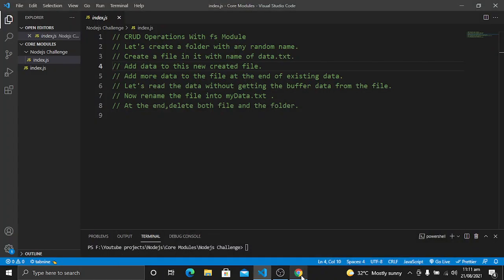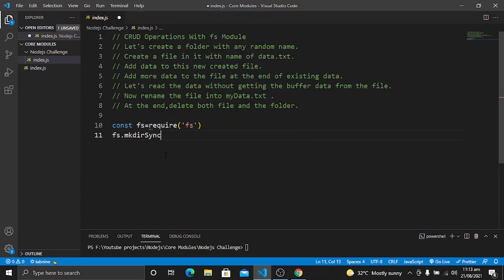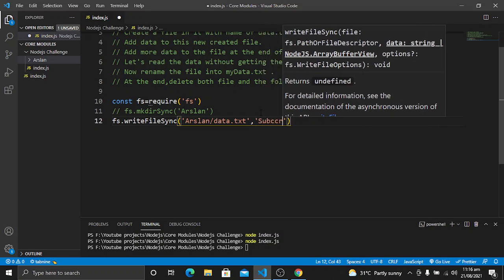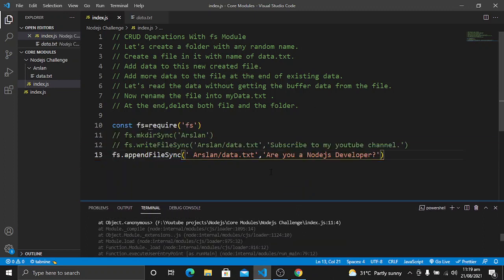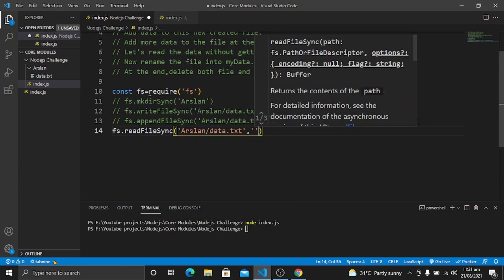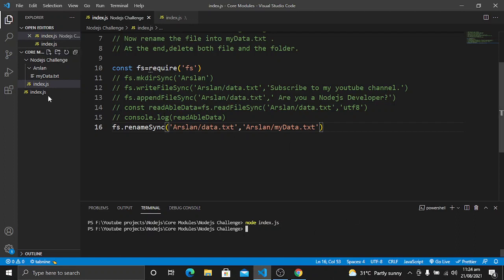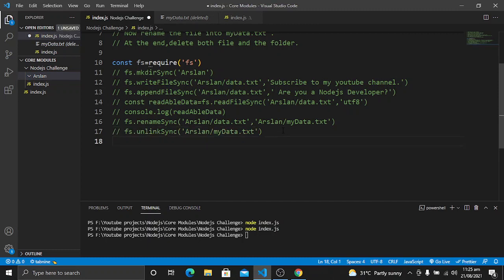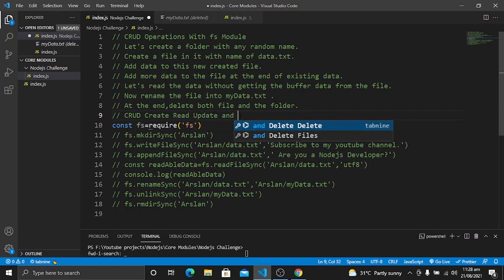Node js Challenge | Perform CRUD Operations using FS Module in NodeJS | Master Nodejs #3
In this tutorial, we will learn how to perform crud operations using file system module in Nodejs.

Node.js is a server-side platform built on Google Chrome's JavaScript Engine (V8 Engine). Node.js was developed by Ryan Dahl in 2009 and its latest version is v0.10.36. The definition of Node.js as supplied by its official documentation is as follows −

Node.js is a platform built on Chrome's JavaScript runtime for easily building fast and scalable network applications. Node.js uses an event-driven, non-blocking I/O model that makes it lightweight and efficient, perfect for data-intensive real-time applications that run across distributed devices.

Node.js is an open-source, cross-platform runtime environment for developing server-side and networking applications. Node.js applications are written in JavaScript and can be run within the Node.js runtime on OS X, Microsoft Windows, and Linux.

Node.js also provides a rich library of various JavaScript modules which simplifies the development of web applications using Node.js to a great extent.

Node.js = Runtime Environment + JavaScript Library
Features of Node.js
Following are some of the important features that make Node.js the first choice of software architects.

Asynchronous and Event Driven − All APIs of the Node.js library are asynchronous, that is, non-blocking. It essentially means a Node.js-based server never waits for an API to return data. The server moves to the next API after calling it and a notification mechanism of Events of Node.js helps the server to get a response from the previous API call.

Very Fast − Being built on Google Chrome's V8 JavaScript Engine, Node.js library is very fast in code execution.

Single Threaded but Highly Scalable − Node.js uses a single threaded model with event looping. Event mechanism helps the server to respond in a non-blocking way and makes the server highly scalable as opposed to traditional servers which create limited threads to handle requests. Node.js uses a single threaded program and the same program can provide service to a much larger number of requests than traditional servers like Apache HTTP Server.

No Buffering − Node.js applications never buffer any data. These applications simply output the data in chunks.

License − Node.js is released under the MIT license.

Who Uses Node.js?
Following is the link on github wiki containing an exhaustive list of projects, application and companies which are using Node.js. This list includes eBay, General Electric, GoDaddy, Microsoft, PayPal, Uber, Wikipins, Yahoo!, and Yammer to name a few.

Projects, Applications, and Companies Using Node

Node.js Concepts
Where to Use Node.js?
Following are the areas where Node.js is proving itself as a perfect technology partner.

I/O bound Applications
Data Streaming Applications
Data Intensive Real-time Applications (DIRT)
JSON APIs based Applications
Single Page Applications
Where Not to Use Node.js?
It is not advisable to use Node.js for CPU intensive applications.